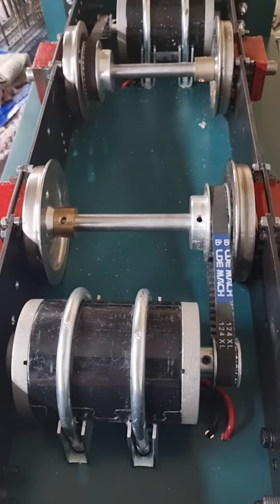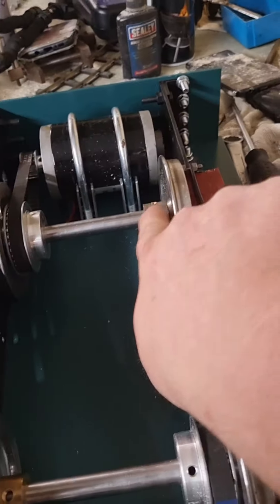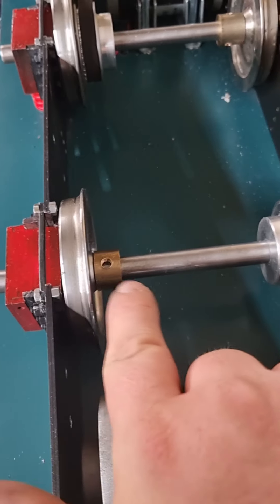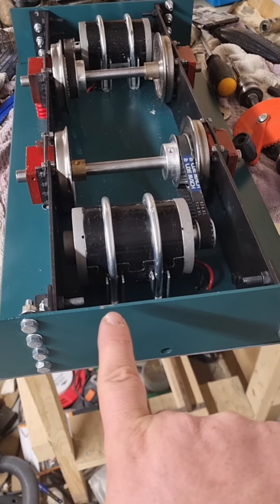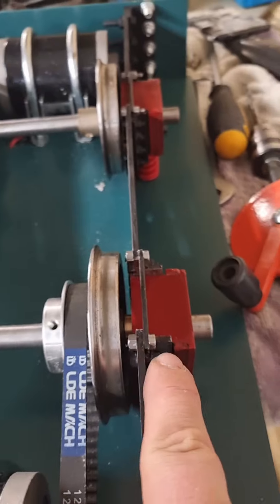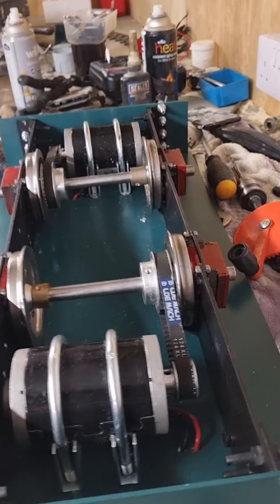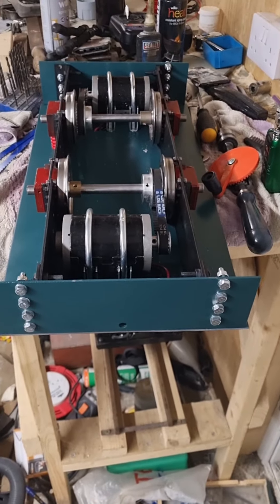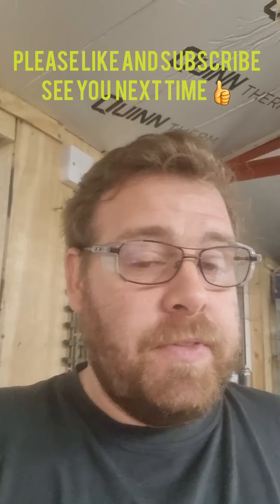5 inch gauge chassis update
tonight I have built up the chassis after painting.

I've done a little video on what progress I've made.

cheers

Rick